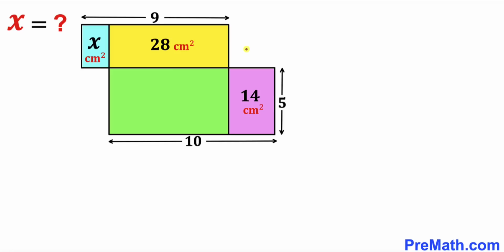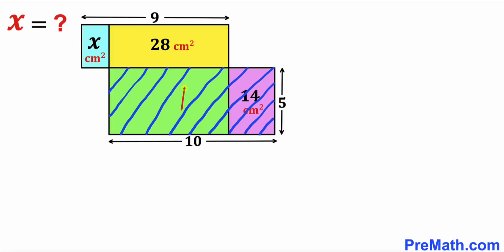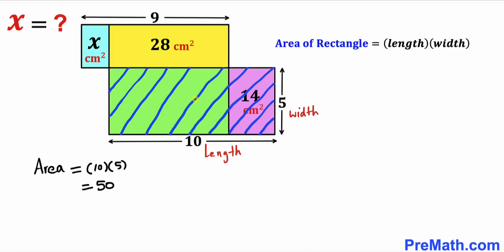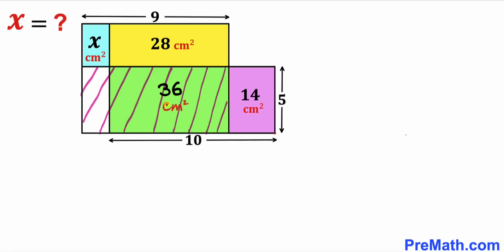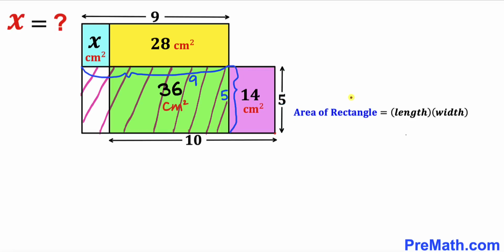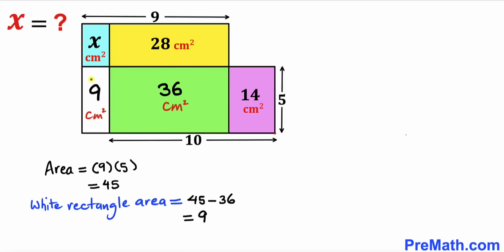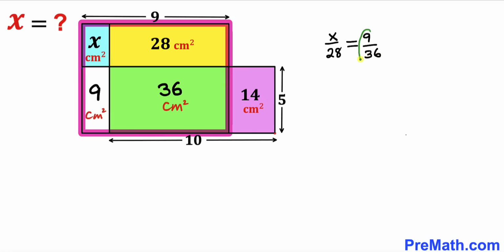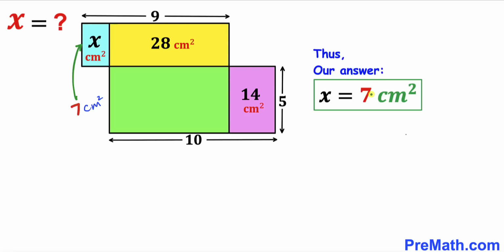Can you solve the Logic Puzzle? | Find area of the Blue rectangle X | Step by step explanation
Learn how to find the area of the Square ABCD. All rectangles in the square have same area. Important Geometry and algebra skills are also explained: area of the rectangle formula. Step-by-step tutorial by PreMath.com

PreMath PreMath.com MathOlympics HowToThinkOutsideTheBox ThinkOutsideTheBox HowToThinkOutsideTheBox?

blackpenredpen
math olympics
olympiad exam
math olympiada
British Math Olympiad
olympics math
olympics mathematics
Number Theory
mathcounts
math at work
Pre Math
Olympiad Mathematics
Olympiad Question
Geometry
Geometry math
Geometry skills
Square
imo
Competitive Exams
Competitive Exam
Area of a blue square
premath
premaths
Area